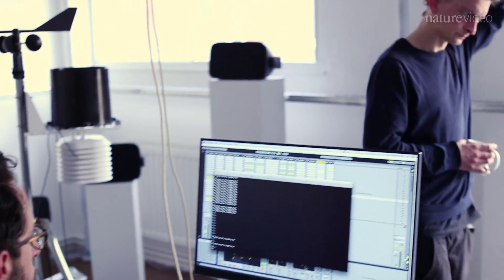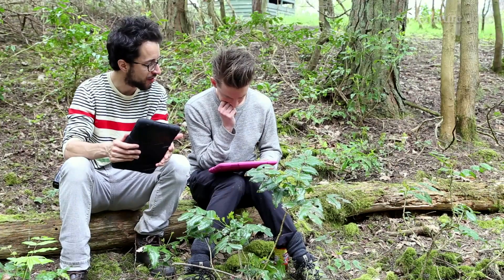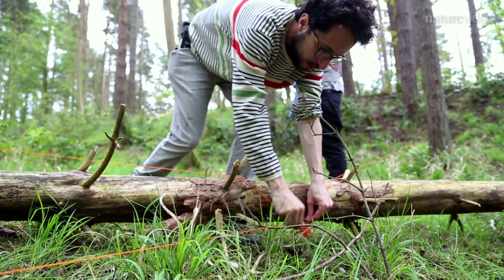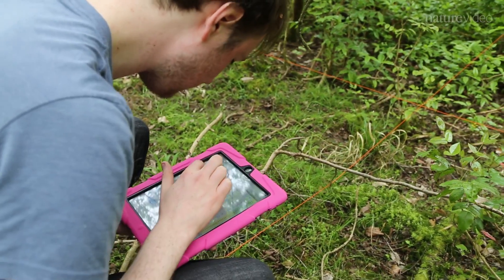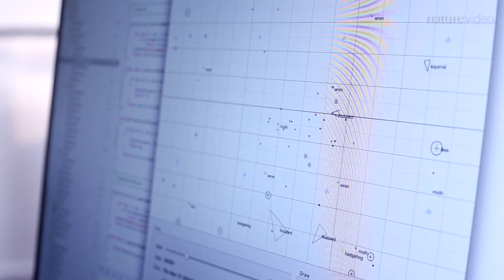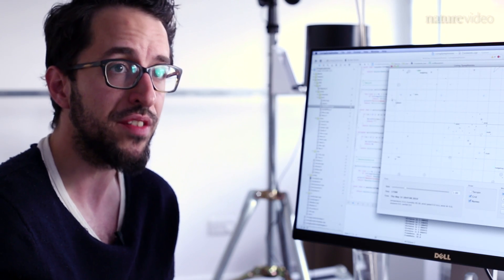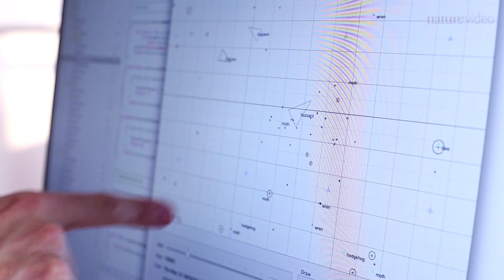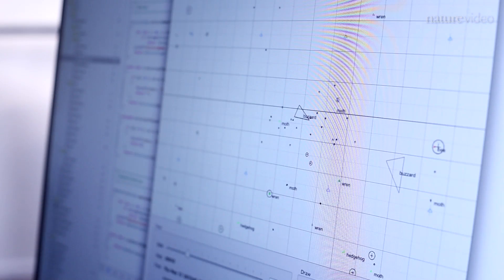Living Symphonies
Living Symphonies is a sound installation which aims to portray a forest ecosystem in an ever changing soundscape - reflecting, in real time, the interactions of the natural world. In this film, Nature Video takes a peek under the hood of Living Symphonies, at the science which makes it possible; and asks how projects like these could influence the way that both the public and scientists see with the world around them.